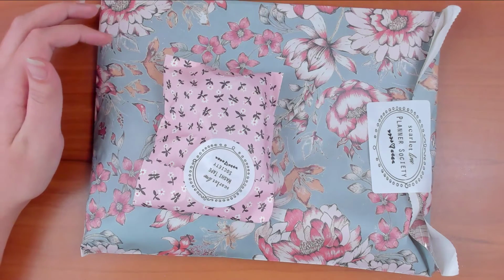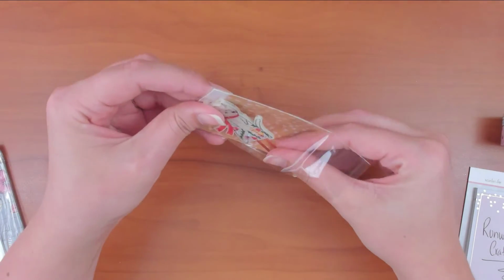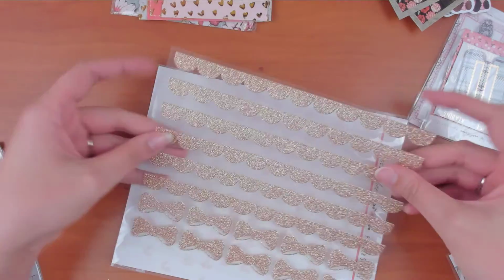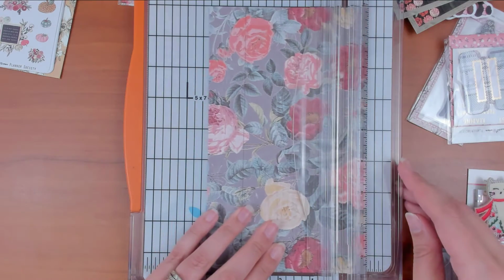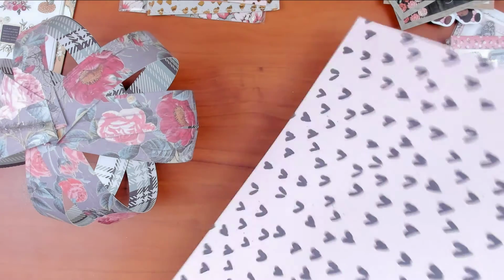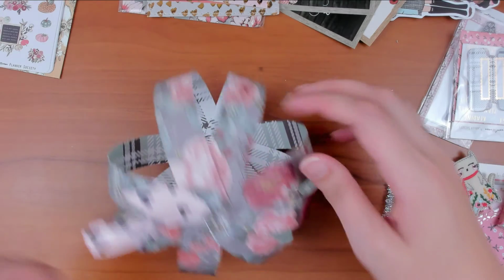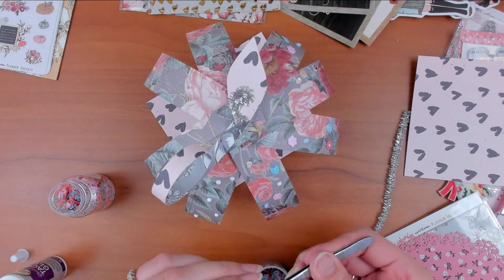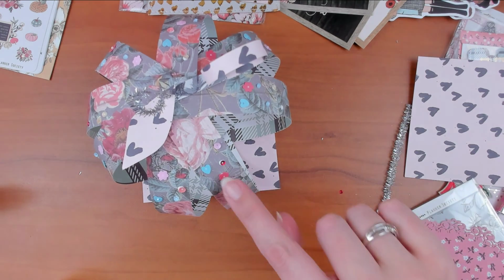Unboxing The Planner Society October 2018 and Making Something With It!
To Send me mail:
RunwithCraftscissors